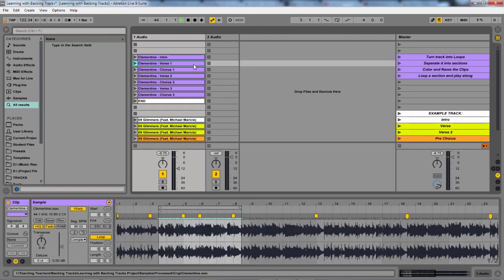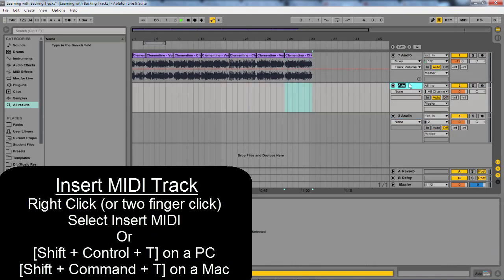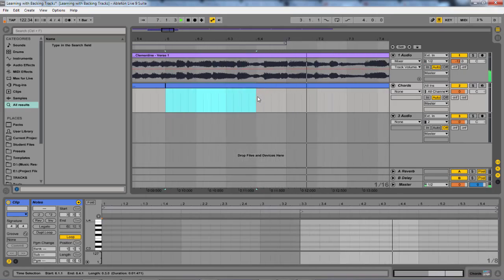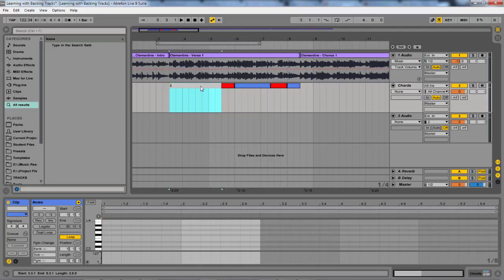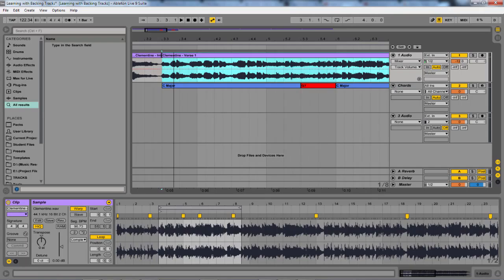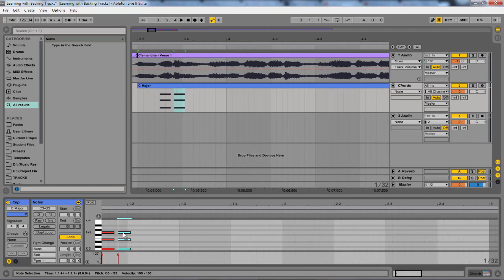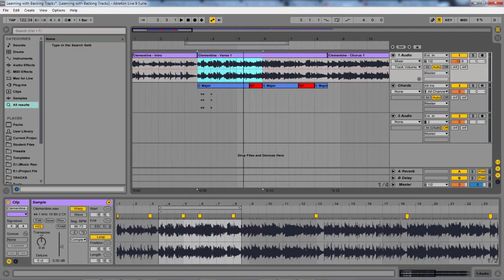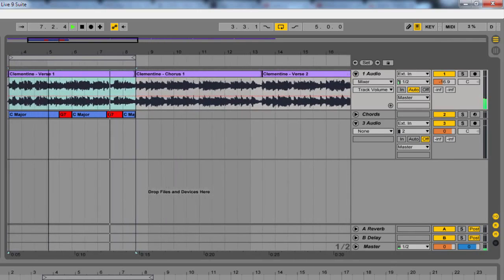03 Backing Tracks in Arrangment View